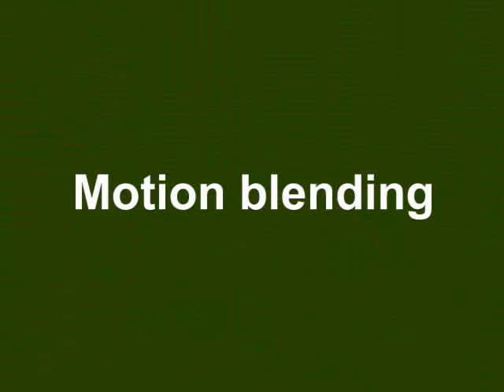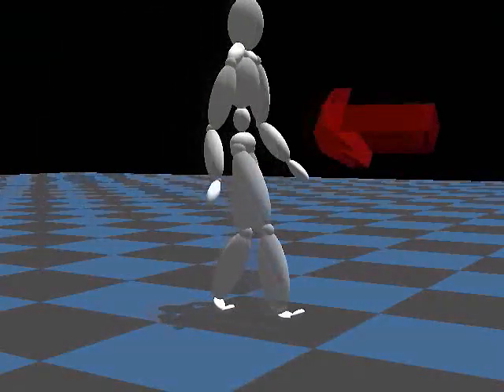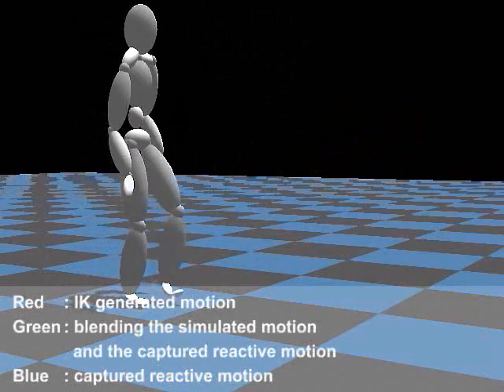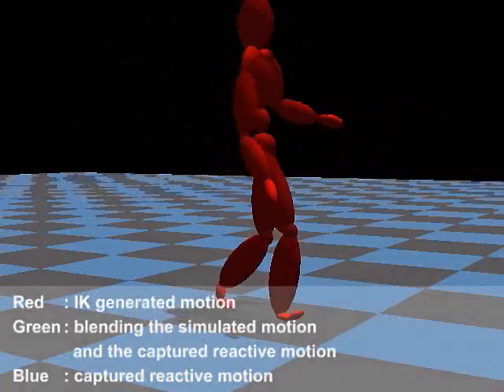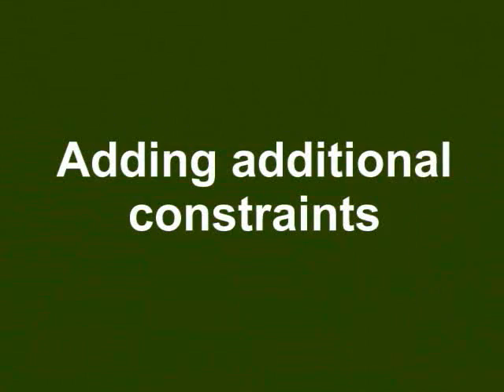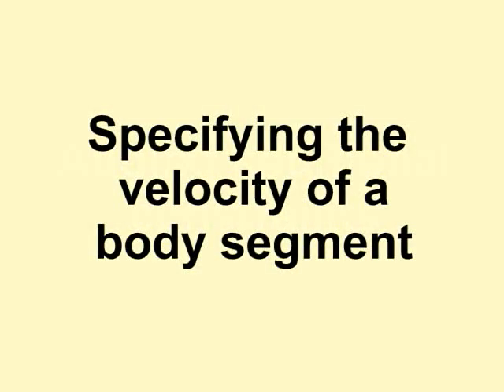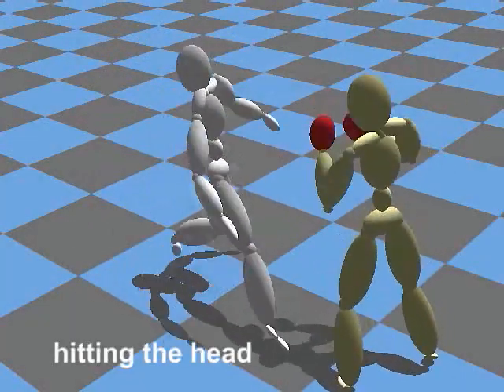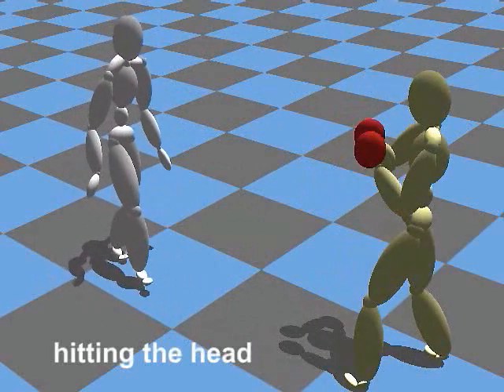Momentum-based Inverse Kinematics with Motion Capture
Animating Reactive Motion Using Momentum-based Inverse Kinematics and Captured Motion

Taku Komura, Ho Shu Lim, Rynson W. H. Lau

In this paper, we propose a new method to generate reactive motions for arbitrary external perturbations such as pushing, pulling, or hitting. The method can be applied to motions with arbitrary contact states such as standing, walking or running, and works as follows. First a number of reactive motions of humans are captured by pushing and pulling a person to various directions. These motions are kept in the motion database. The user will then import some captured motion data to be used as a primary motion. At an arbitrary moment, when an external perturbation is applied to the body it is transformed and modeled as an effective increase in the linear momentum and angular momentum around the center of mass (COM). At the same time, a counteracting motion will be searched in the database to be blended into the primary motion.